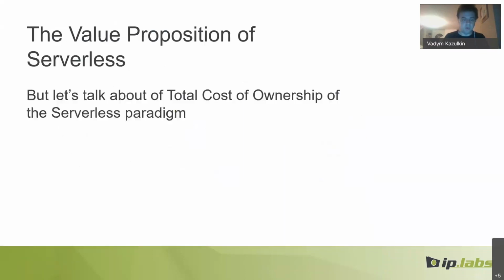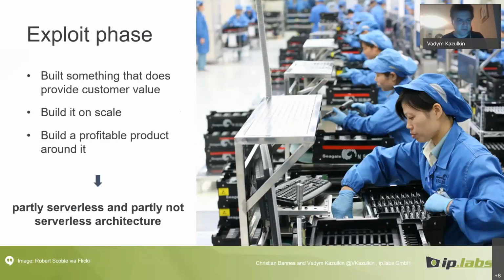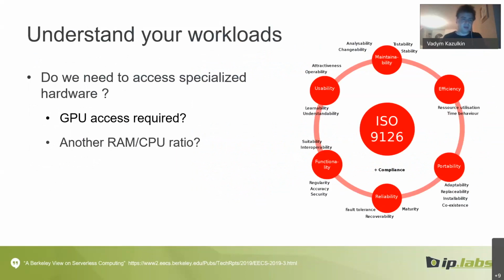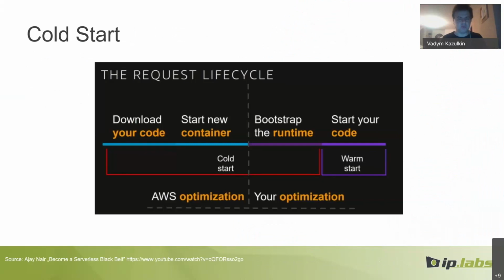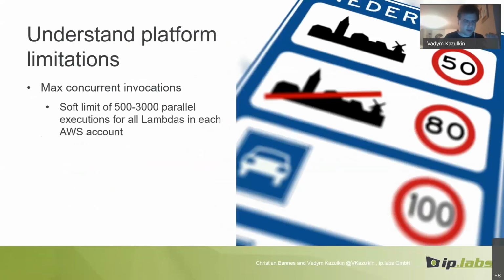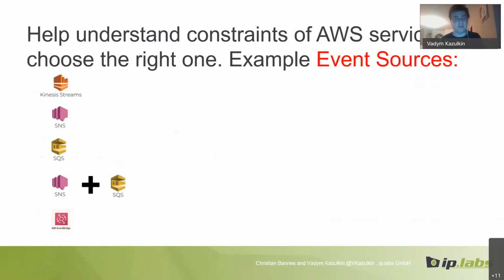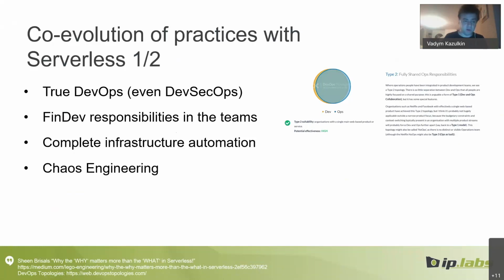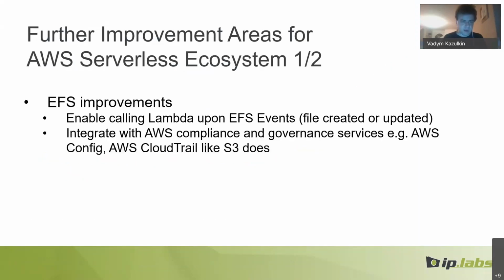FaaS or not to FaaS? Visible and invisible benefits of the Serverless paradigma - Vadym Kazulkin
This session is from NDC Sydney 2020

When we talk about prices, we often only talk about Lambda costs. In our applications, however, we rarely use only Lambda. Usually we have other building blocks like API Gateway, data sources like SNS, SQS or Kinesis. We also store our data either in S3 or in serverless databases like DynamoDB or recently in Aurora Serverless. All of these AWS services have their own pricing models to look out for. In this talk, we will draw a complete picture of the total cost of ownership in serverless applications and present a decision-making list for determining whether to rely on serverless paradigm in your project. In doing so, we look at the cost aspects as well as other aspects such as understanding application lifecycle, software architecture, platform limitations, organizational knowledge and plattform and tooling maturity. We will also discuss current challenges adopting serverless such as lack of high latency ephemeral storage, lack of durable storage, unsufficient network performance and missing security features.